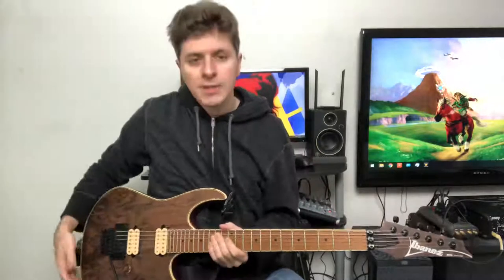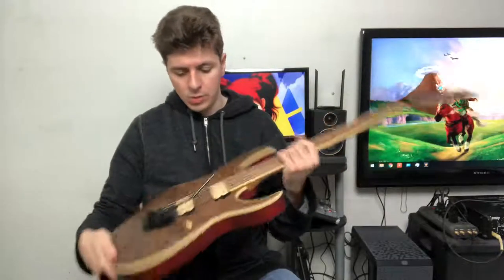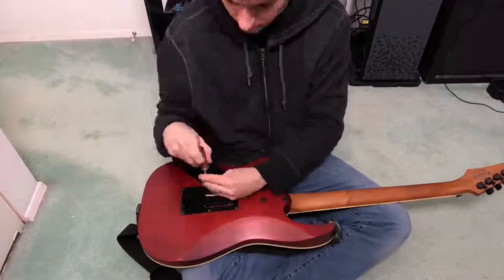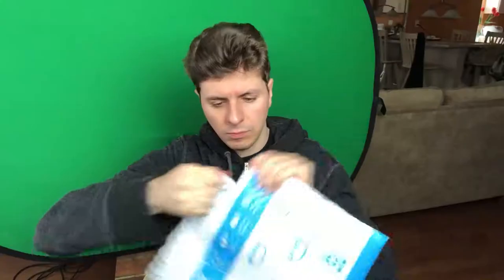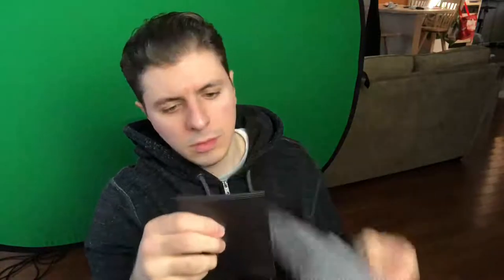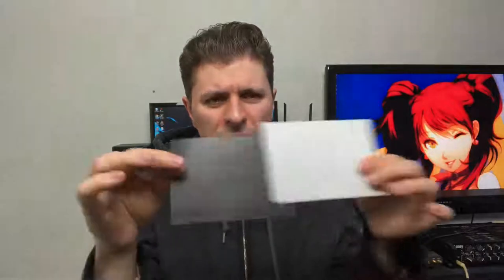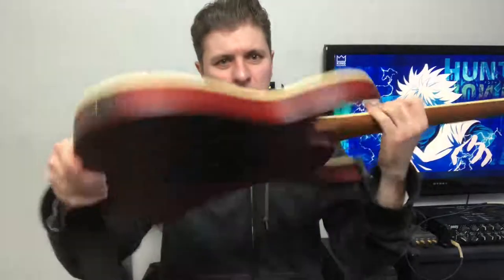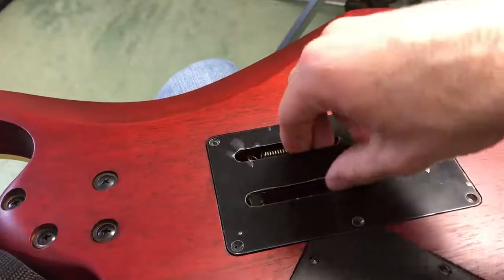I Made My Guitar MAGNETIC!